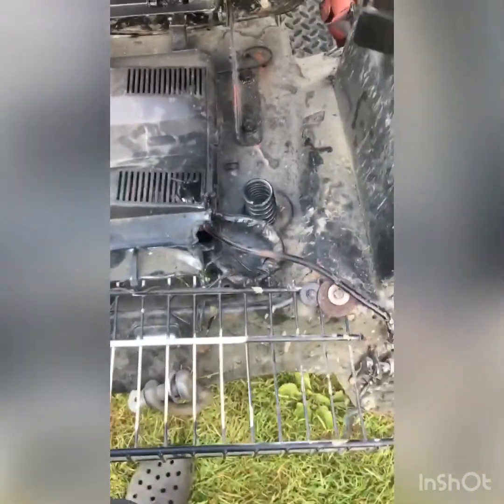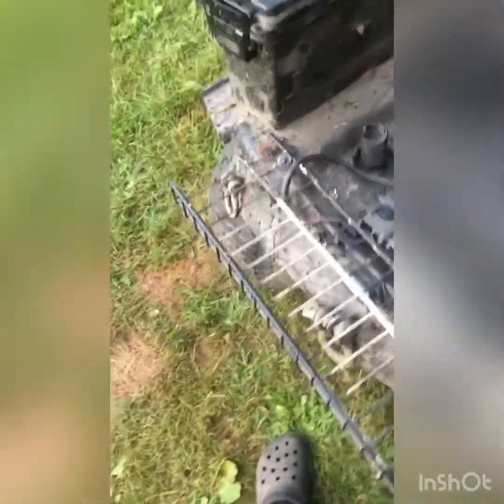I rolled my mud mower